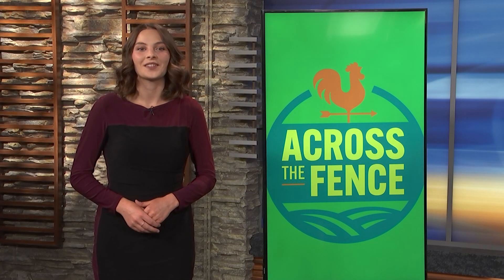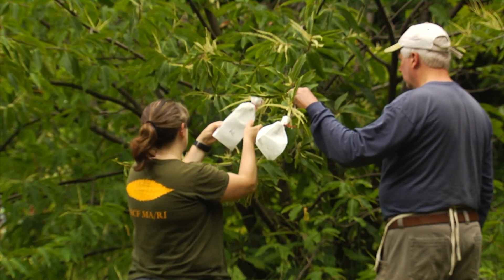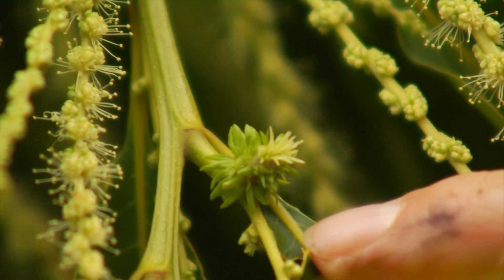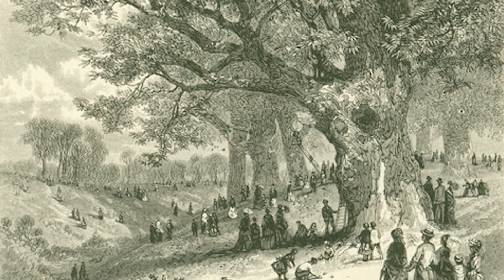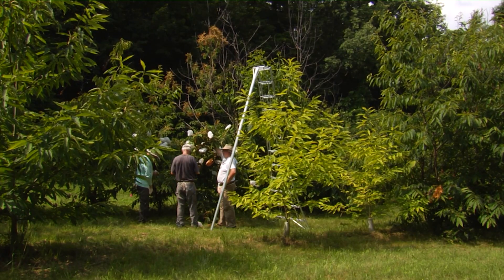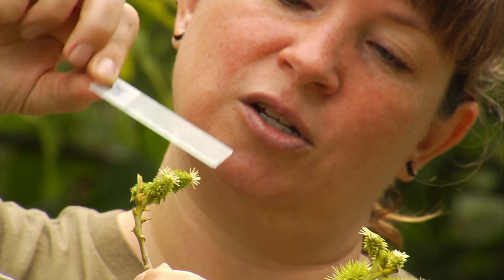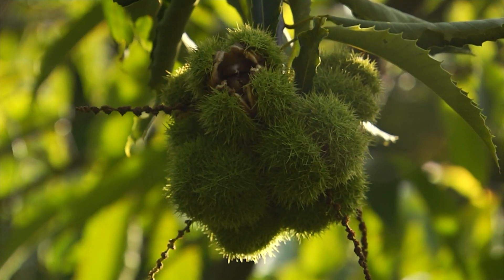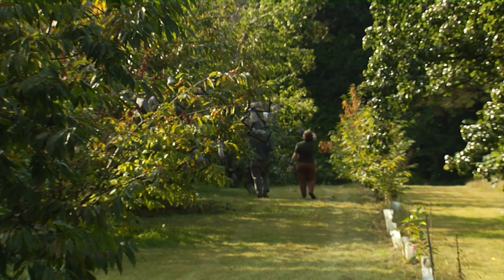07/26/24 Chestnuts in July: American Chestnut Foundation - VT & NH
Learn about the efforts underway to bring back the American Chestnut tree from Kendra Collins with The American Chestnut Foundation.